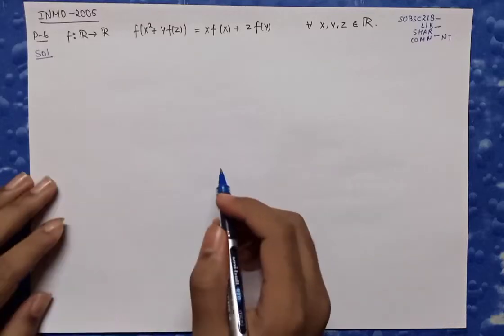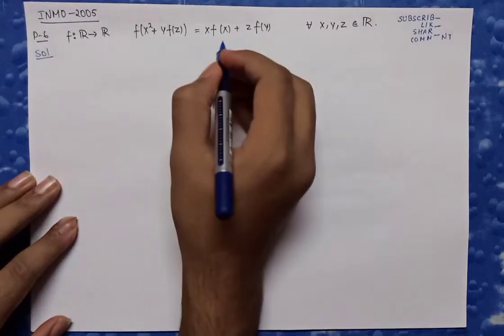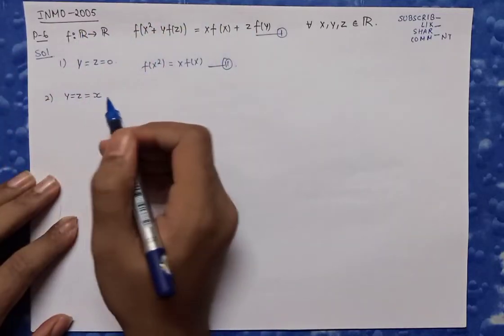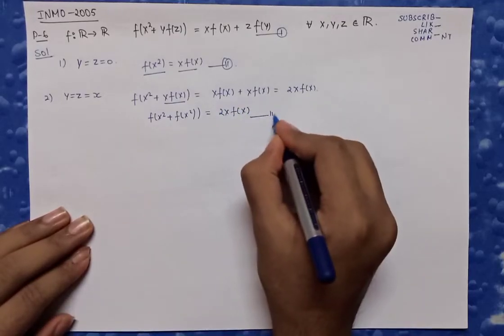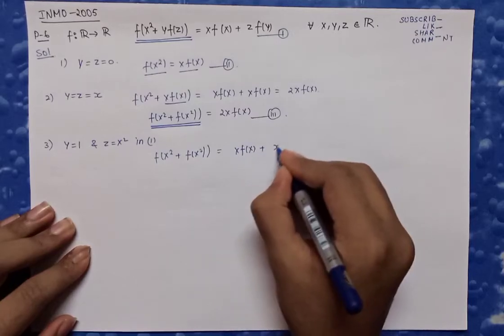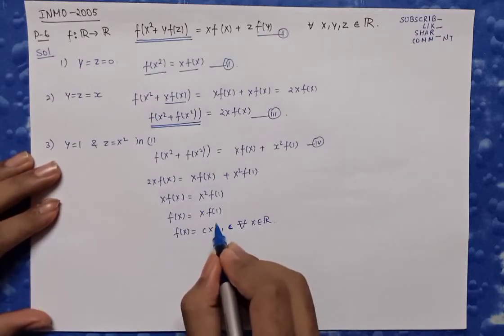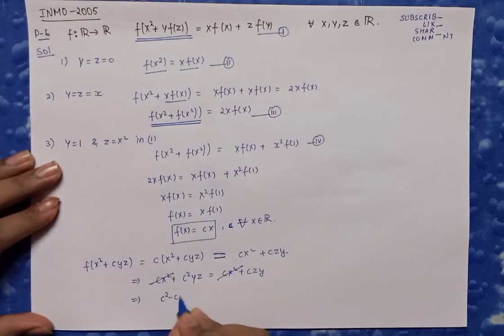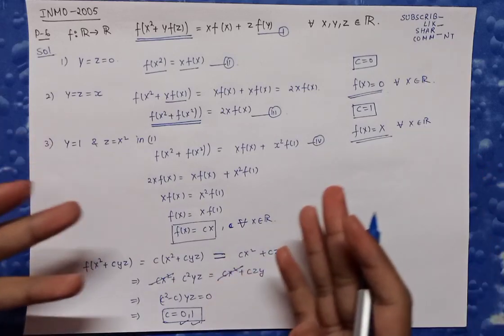INMO 2005 P 6 | functional equation in three variables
Sharpenyourbrain
Sharpen your brain